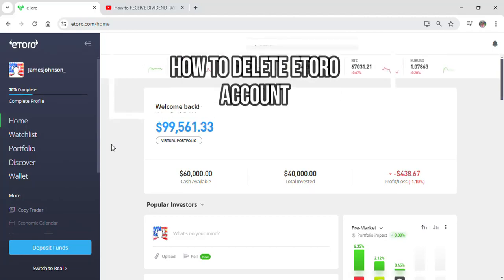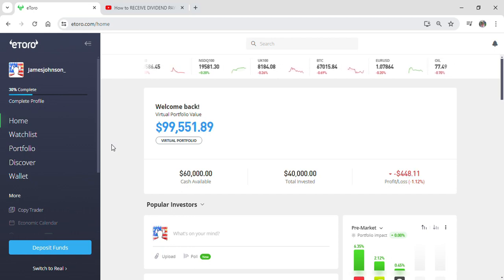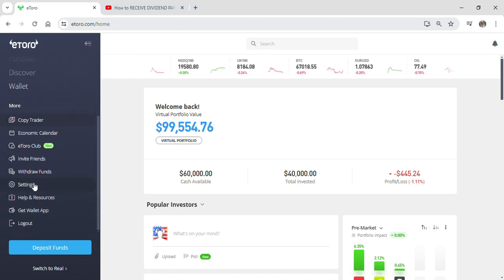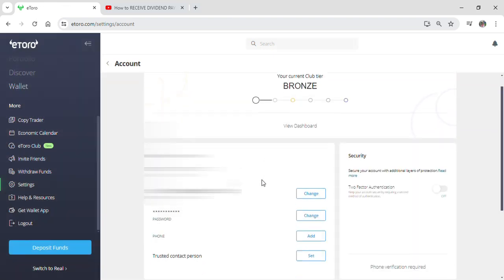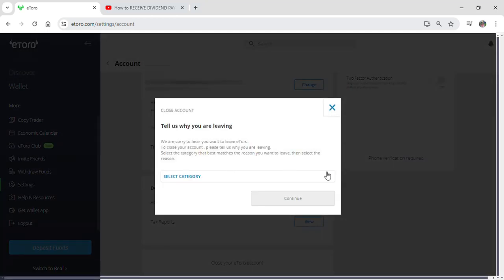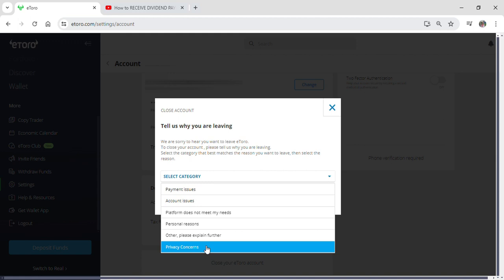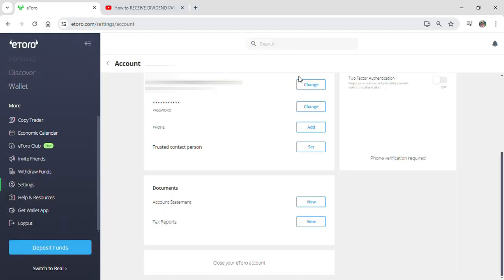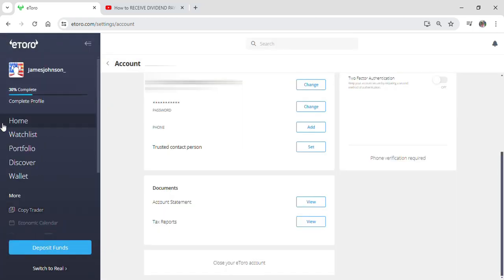How to Delete Etoro Account in 2024?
Take control of your online presence by learning how to delete your Etoro account! In our detailed guide, 'How to Delete Etoro Account,' we provide step-by-step instructions to help you remove your account safely and securely. With clear explanations and practical tips, you’ll be able to close your account without any hassle. Whether you’re moving to a different platform or simply want to close your account, this guide is for you. Join us as we show you how to delete your Etoro account. Don’t wait – learn how to delete your Etoro account today!financeforbeginners